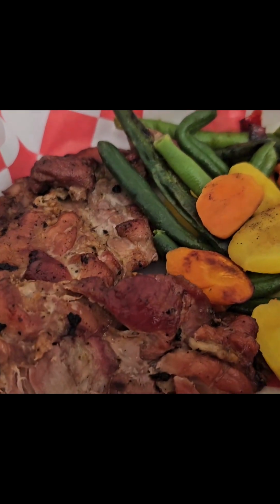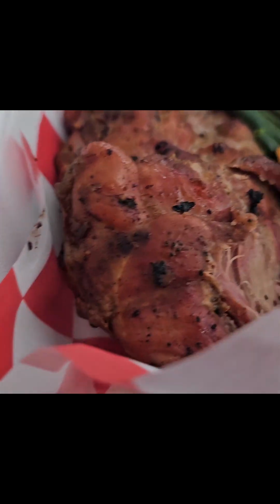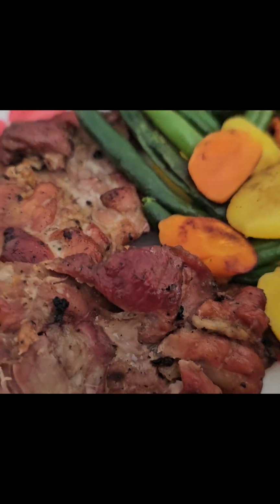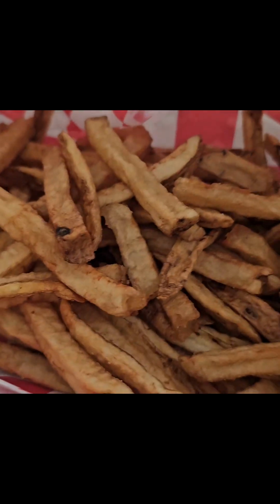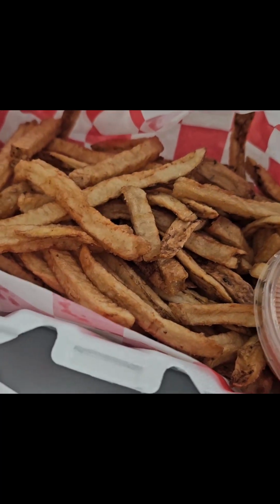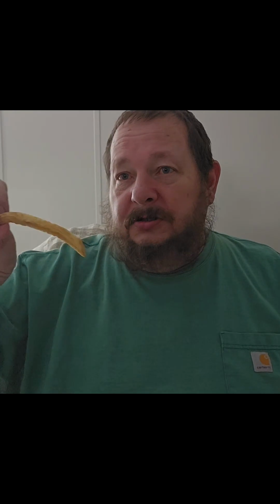Food Review: Smoked Chicken from Hideout Steakhouse, Myton UT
If you manage to find where Hideout Steakhouse is hiding you'll be in for a treat. Located about five miles from the middle of nowhere, it is highly recommended.